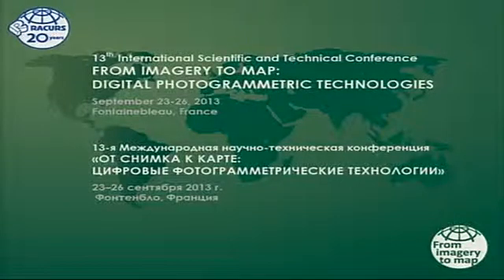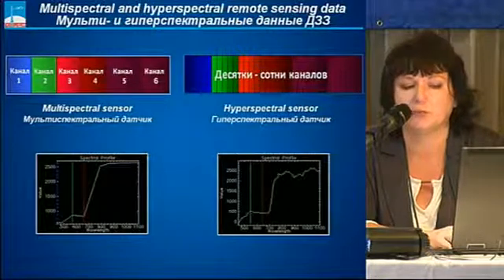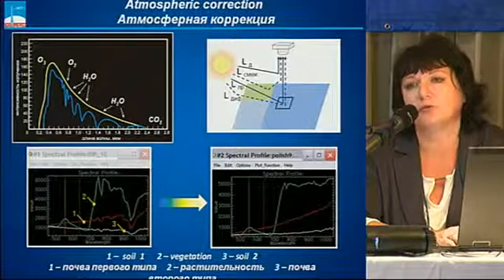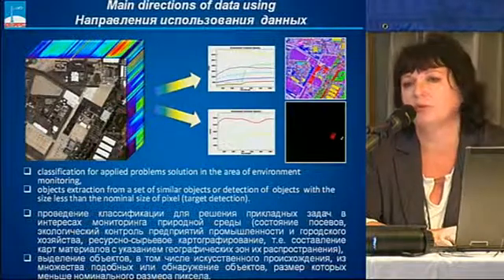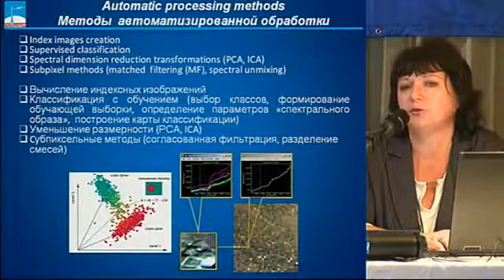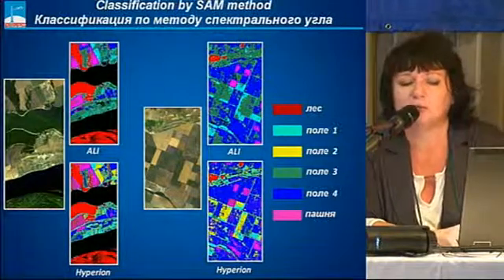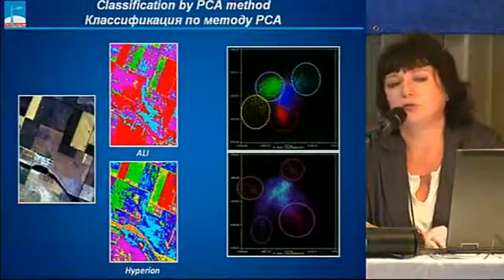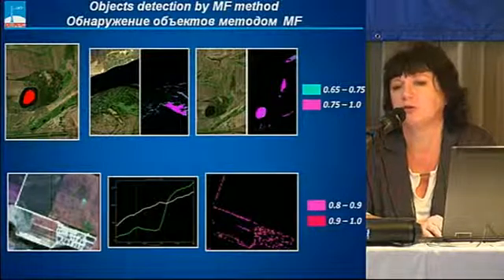Yu.Zhuravel.Using of Multispectral and Hyperspectral Remote Sensing Data in Thematic Application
Yulia N. Zhuravel, Head of Division, State Research and Production Space Rocket Center, Russia.
Using of Multispectral and Hyperspectral Remote Sensing Data in Thematic Application